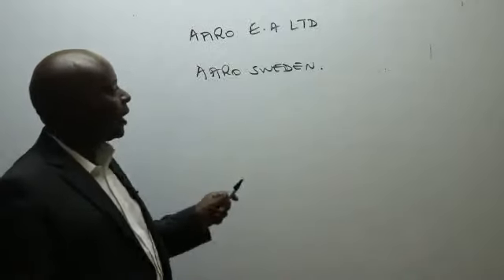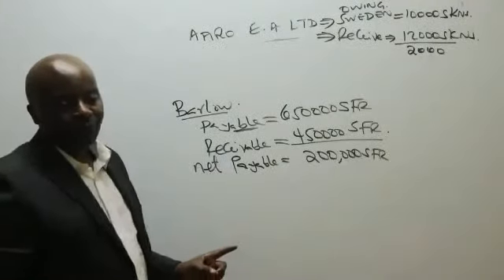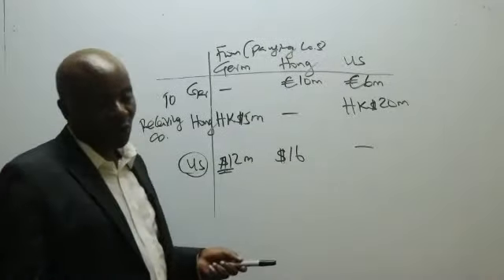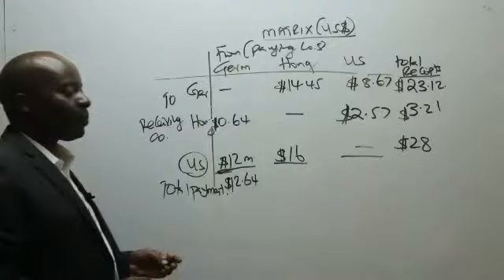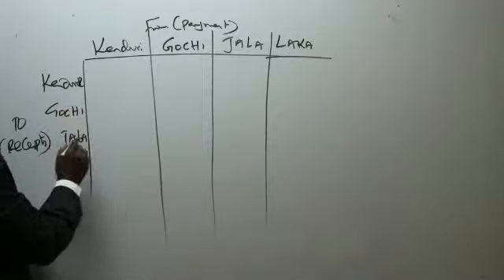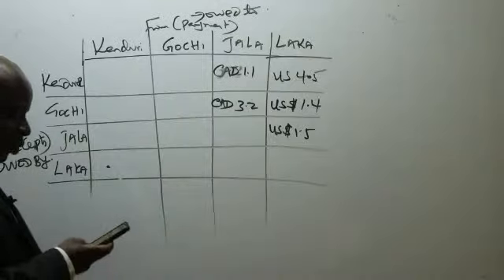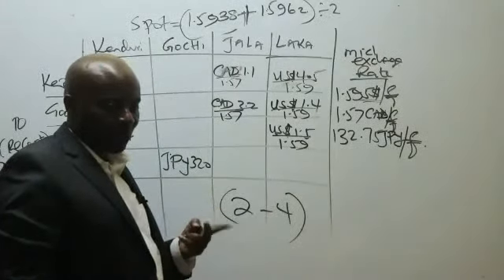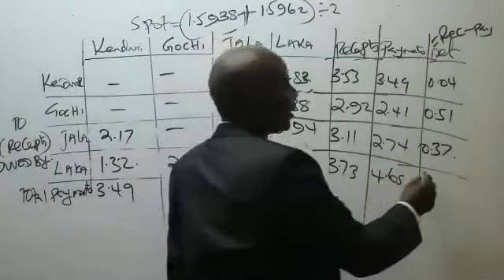Mastering Financial Risk Management: Strategies and Techniques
Mastering Financial Risk Management//Financial Management

understanding and managing risk is crucial for businesses and investors .
Join us at RCM College we train you in Financial management -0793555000